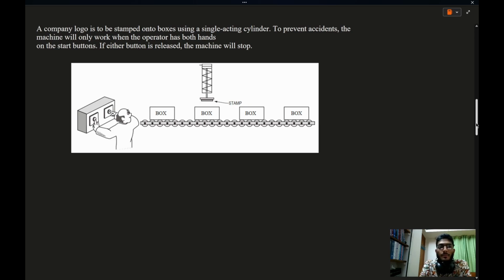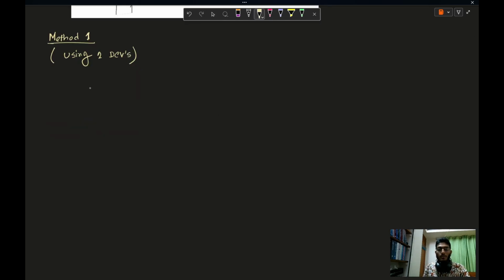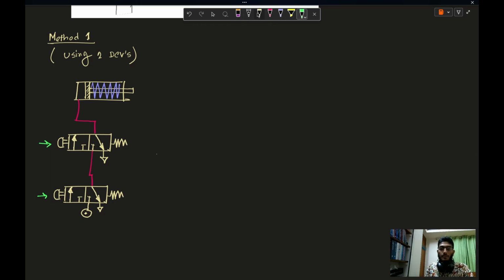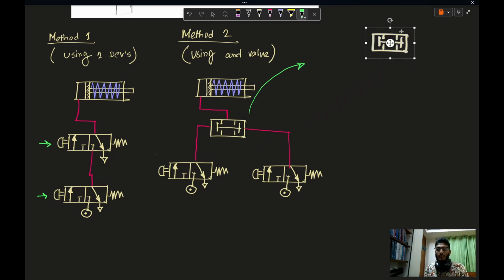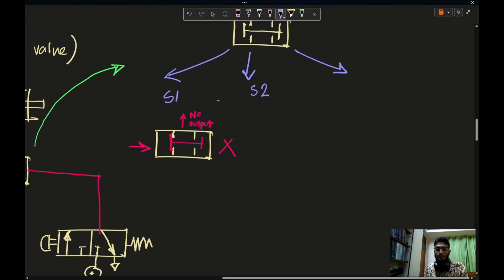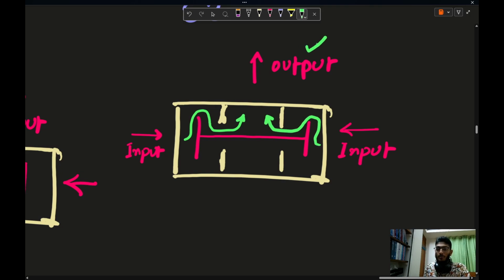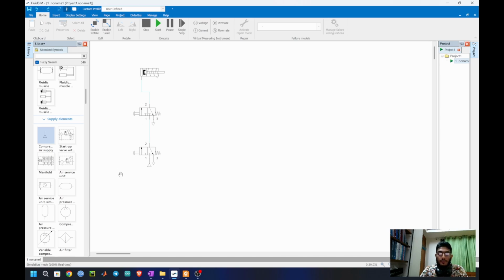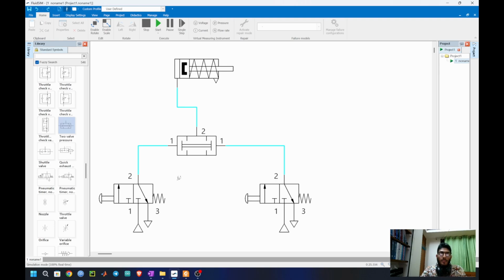And Logic in Pneumatic System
In this video, I demonstrate how to simulate an AND logic operation using a pneumatic circuit in FluidSIM. This logic is commonly used in industrial automation where two conditions must be met before an action takes place.

I explain the circuit design step by step, show how the AND logic works using pneumatic components, and run the simulation to verify the result. Perfect for beginners and students who are learning about pneumatic logic control!